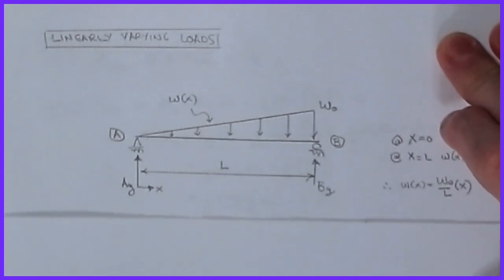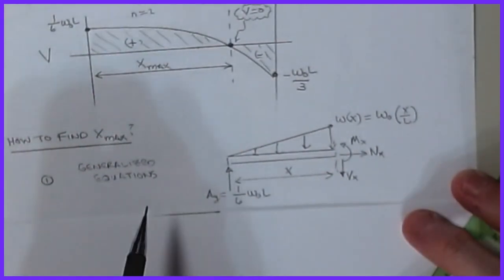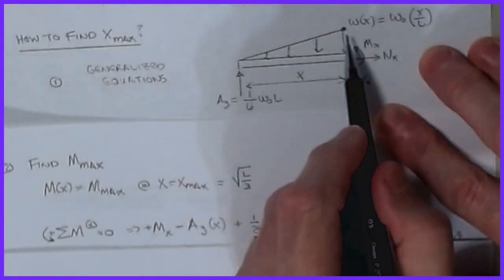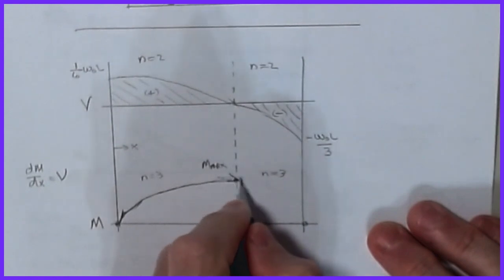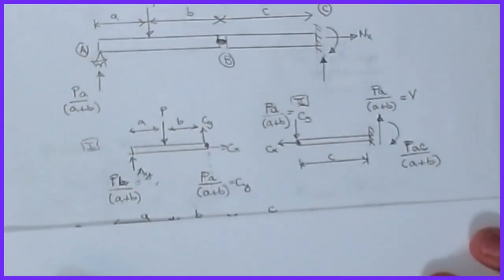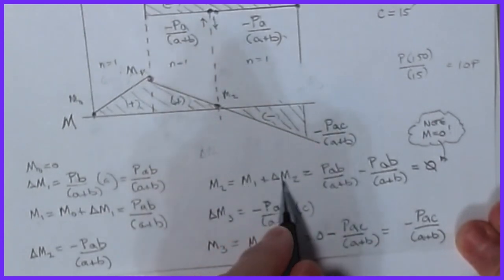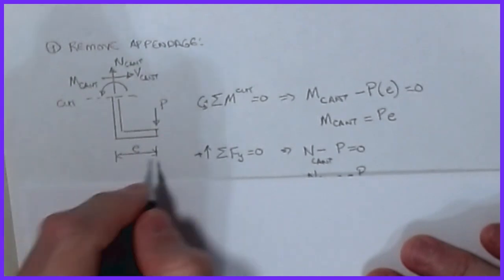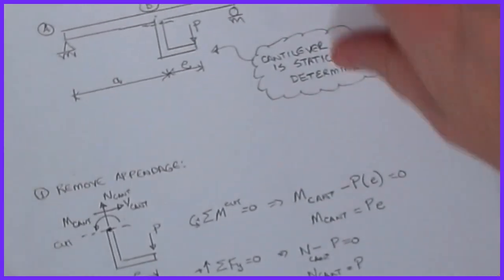033 ENGR212 Statics: Internal Forces Part 5 - Shear & Moment Diagram Examples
This video focuses on techniques for drawing shear and moment diagrams for linearly varying loads, appendages, and frames and machines.  Examples are provided.